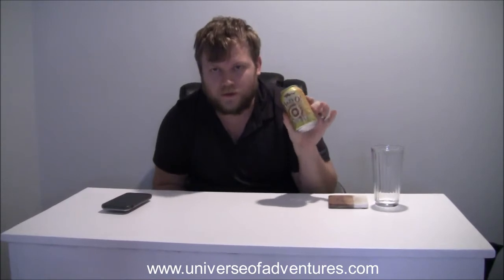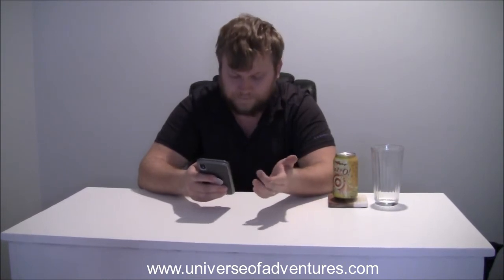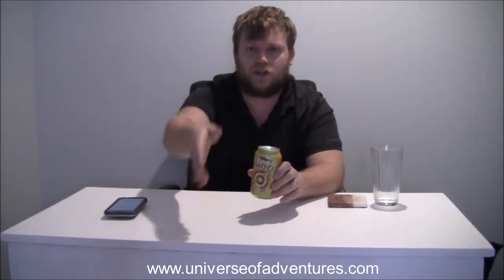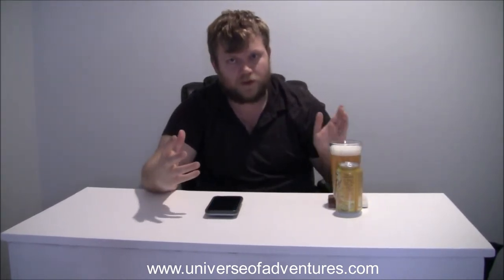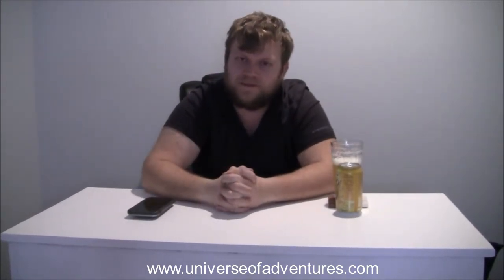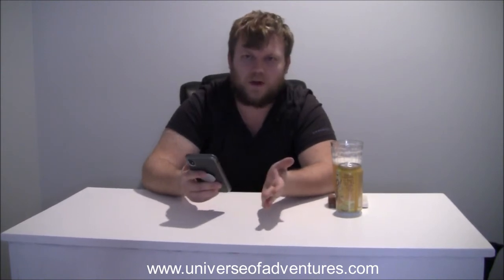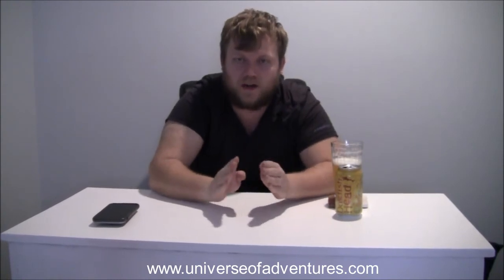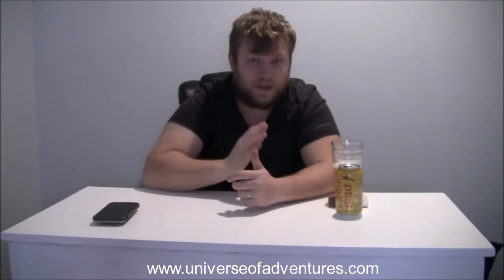Dogfish Head Hazy-O! (Oat Milk Centric Hazy IPA) Review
Here's another beer review by Brett that was ForTheBadge. This is one terrific beer by Dogfish Head that is so unique that it is unlike anything ever tasted before. This Hazy IPA was made with three kinds of oats PLUS oat milk. It's a smooth beer that is an easy-drinker despite its higher ABV.

*WARNING: You will want a decent sense of humor to enjoy our videos*

A blog & vlog dedicated to Travel, Food, Beer/Brewing, Aviation/Airshows, Rollercoasters/Amusement Parks, Weather, Detroit Sports and more!

Music Featured at end: "Piña Colada" by LiQWYD

Please support them as they create sounds and music that the YouTube community can use.

Don't forget to check out all of my other videos as well. We cover tons of stuff at Universe of Adventures. Tons more fun videos to come across all of our subject areas.

**Universe of Adventures is not responsible for anything posted on external links. User is navigating off of YouTube and onto other pages at their discretion. A link appearing here is in, no way, an endorsement either.**

All views in video are that of Universe of Adventures and were not manipulated or paid for in any way. In addition, all views are those of the host of the video and do not represent any employers or family members.

Copyright: Universe of Adventures. No part of this video can be reproduced, reused or re-uploaded without written permission from Universe of Adventures.